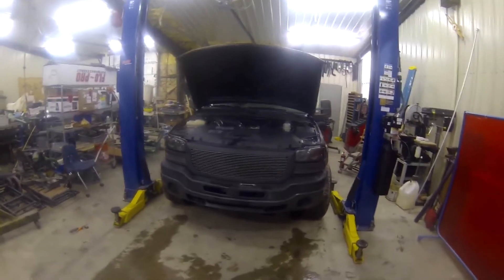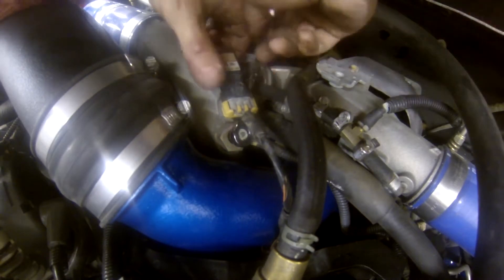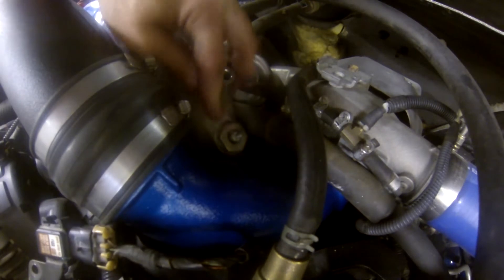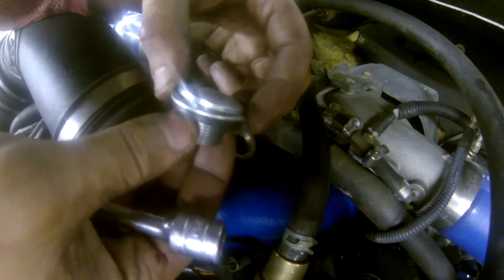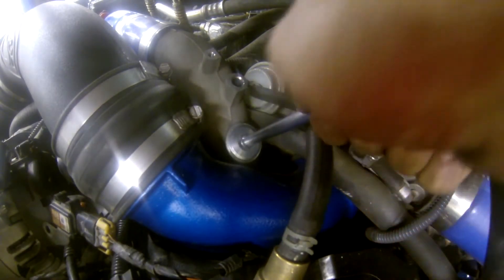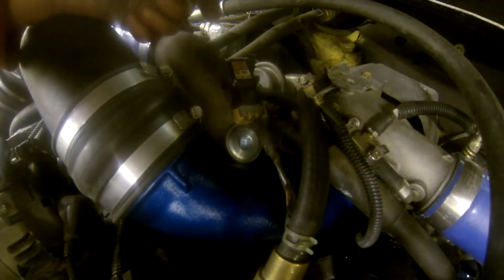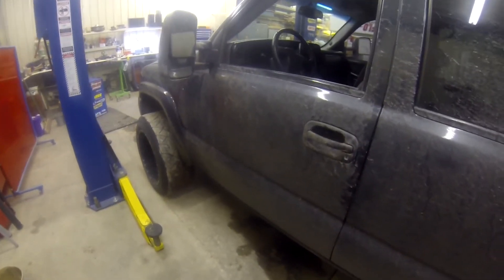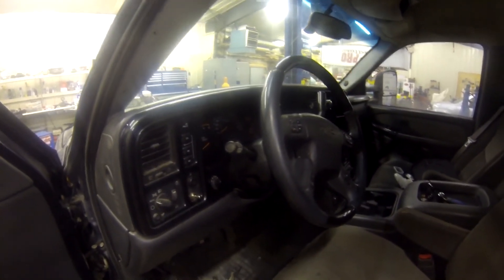LB7 Duramax Intake Heater Delete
In this video I will be showing you how to delete the intake heater on the LB7 Duramax the reason we are removing this is because of the huge air restriction in the flow of the turbo.

Doing this mod will not affect the cold start ability of the truck as this device is mainly focused on emissions and is rarely ever turned on while starting the truck. Typically is only turned on to warm the air before an emissions test so the motor runs more efficiently.

 Tools needed:
1" Socket
10mm socket
10mm box end wrench
Various ratchets and extensions
Electrical tape
ZipTie
Plug 22x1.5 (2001 Cummins 5.9L Oil Drain Plug)